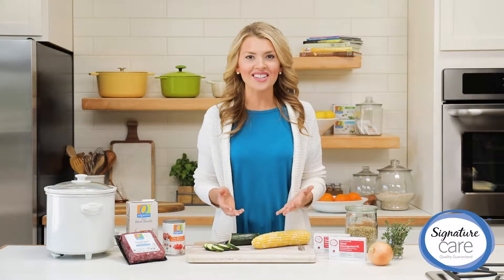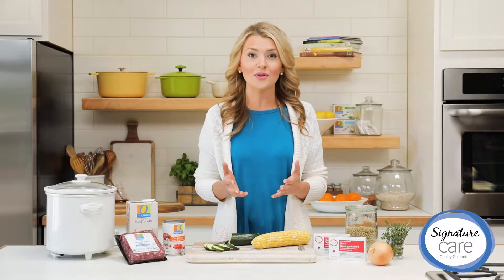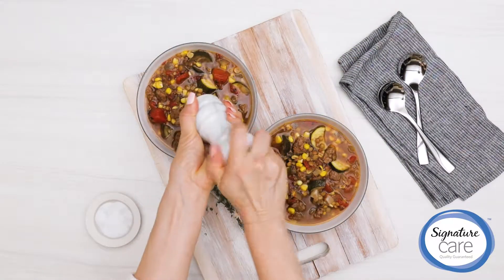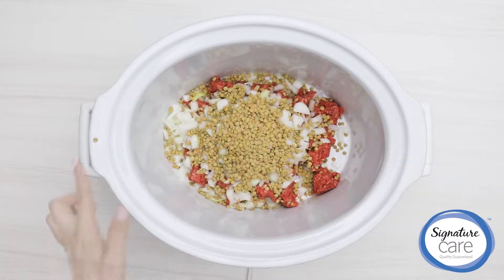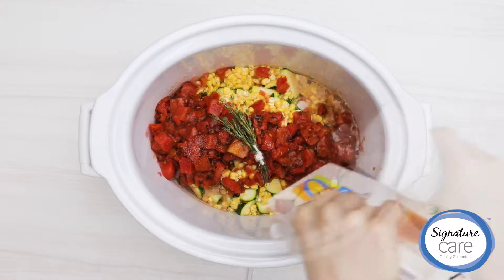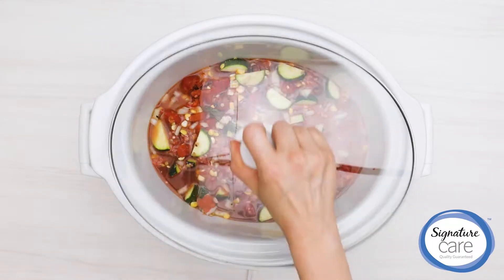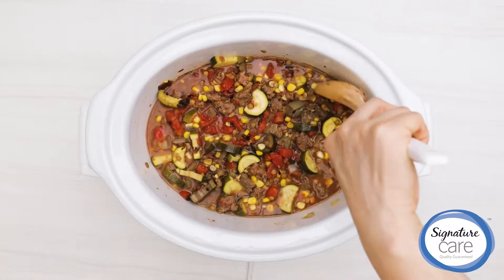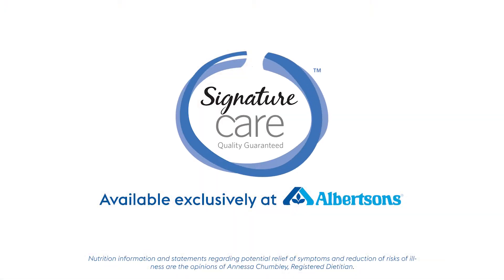Slow Cooker Beef and Veggie Soup | Cold and Flu Fighting | Albertsons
This Slow Cooker Beef and Vegetable Soup recipe is FULL of nutrient-dense foods that will help fight colds and the flu! Packed with vitamins, nutrients and minerals, this simple recipe is easy to make and bursting with flavor! Pair with Signature Care™ Nasal Decongestant tablets this cold and flu season.

INGREDIENTS
1 lb O Organics® ground beef
1 large sweet onion, diced
1 cup lentils
2 cups sliced zucchini, cut into half-rounds
2 cups corn, either sliced off the cob or frozen
2 cans O Organics® fire-roasted tomatoes
 small bunch fresh thyme (still on stems)
1/2 tsp kosher salt
32 oz O Organics® beef broth

DIRECTIONS
1. In a slow cooker, add ground beef, breaking it apart with a wooden spoon. Next, layer in the following ingredients: onion, lentils, zucchini, corn, tomatoes, thyme and salt. Pour in beef broth, stirring gently.

2. Set slow cooker to high heat for 5 hours. Stir periodically. Turn off heat, remove stems of thyme and serve.

PRO TIPS:
Leftover soup freezes well! Let the soup cool, then scoop into a freezer-safe container. Use within 1 month.

If needed, add more beef broth to thin out leftovers.

Add grated garlic for another flavor.